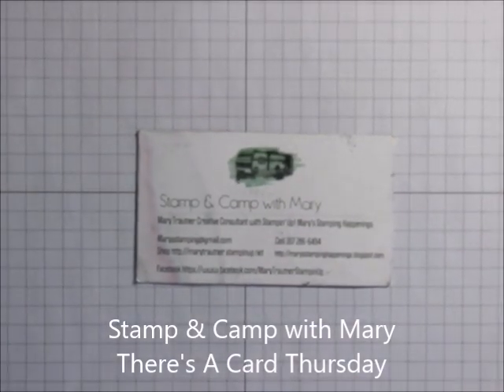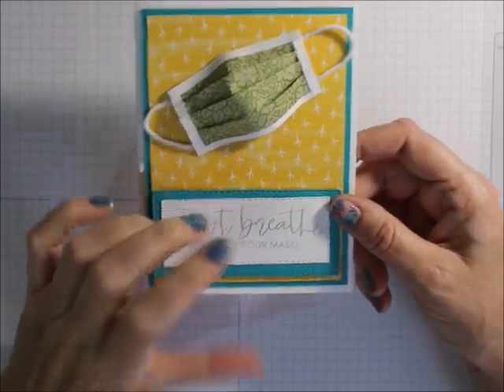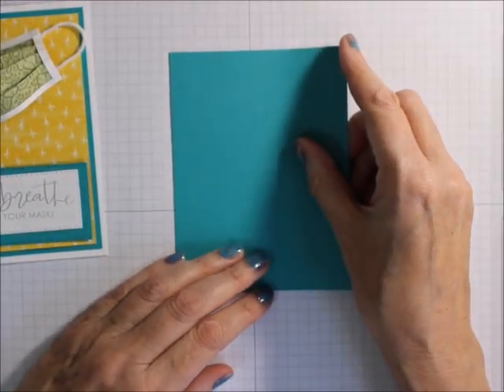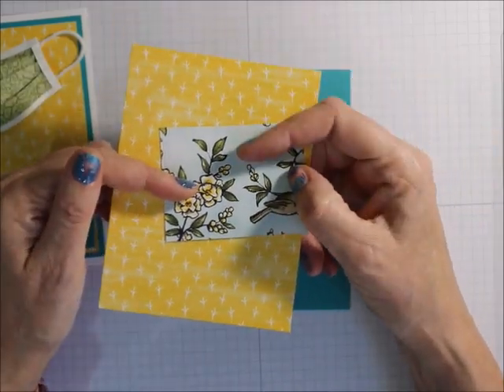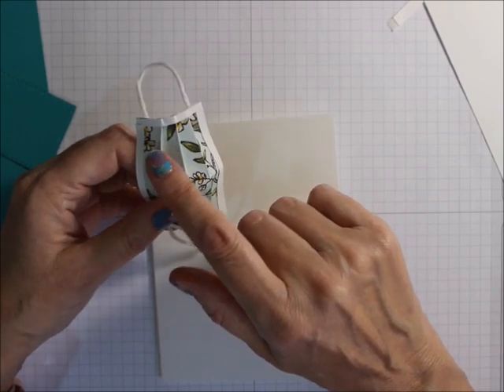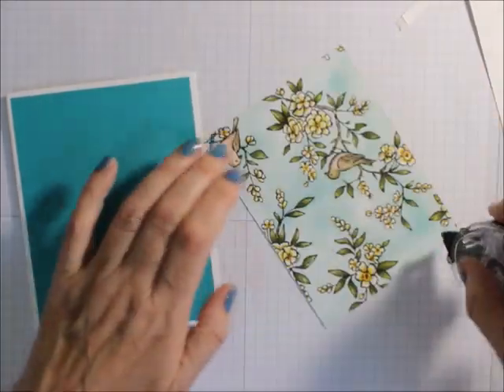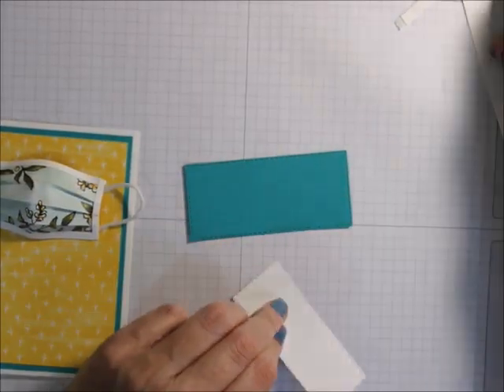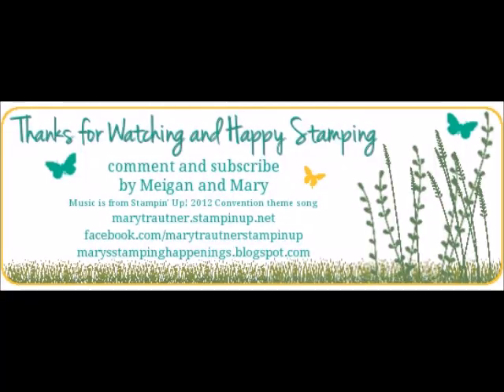Paper Mask Card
There’s a Card Thursday this is making a card using a paper mask we made in Tips & Techniques Tuesday.  If you are interested in any of the products used to create this card you can support me and purchase them See a list of supplies below.
Supplies
• Share Sunshine ——